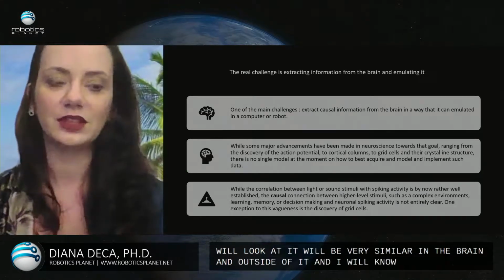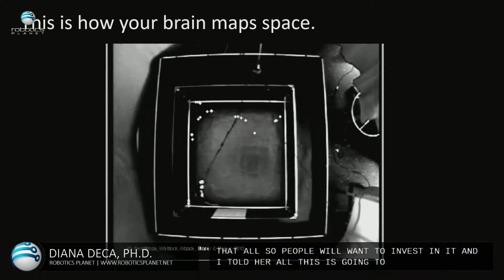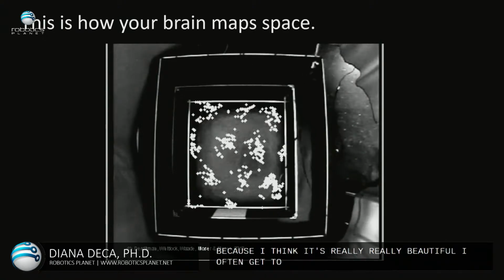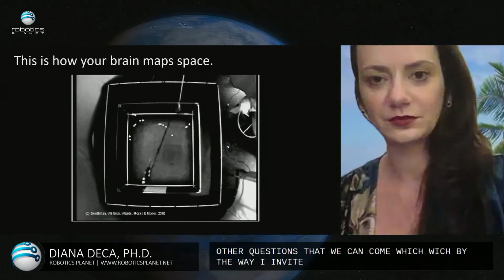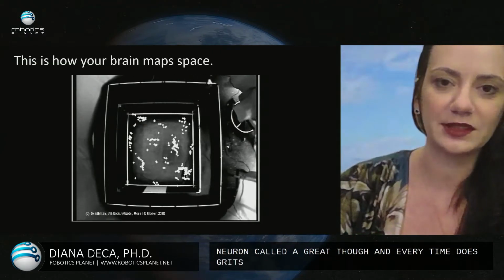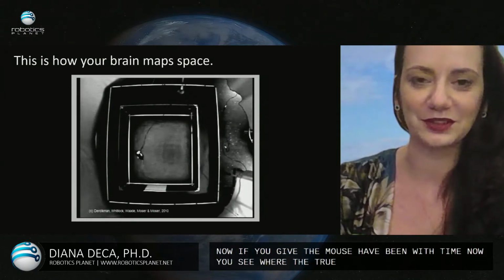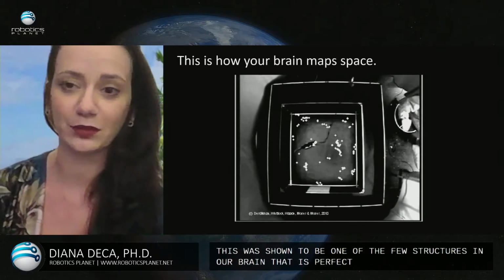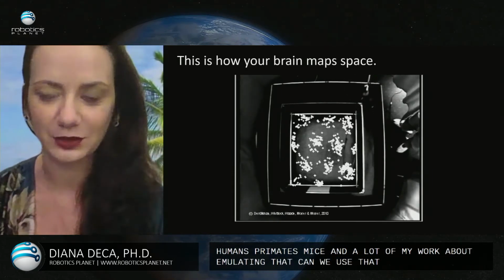DIANA DECA, PH.D. - International Conference Robotics Planet - June 19th 2022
Robotics Planet international conference provides everyone with the opportunity to learn from the most remarkable worldwide leaders.